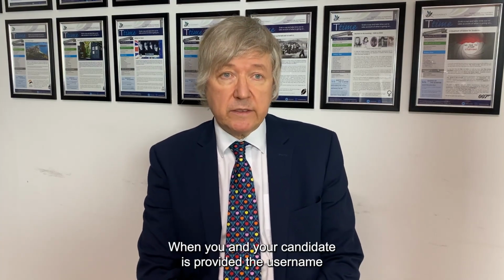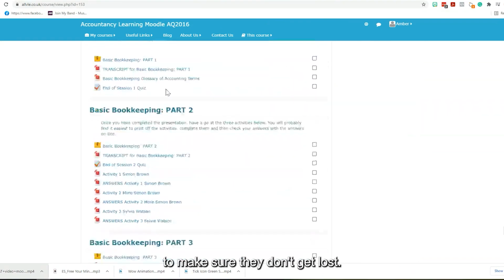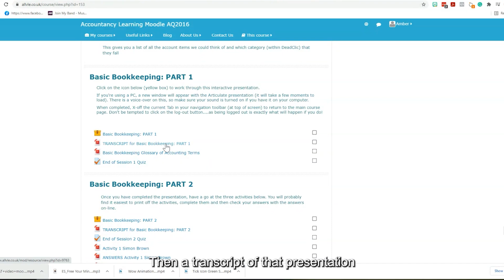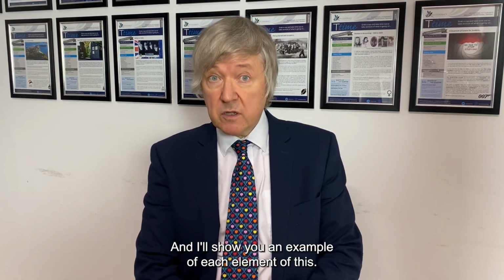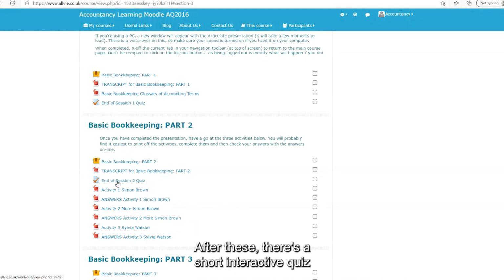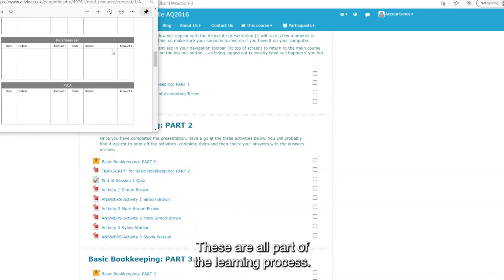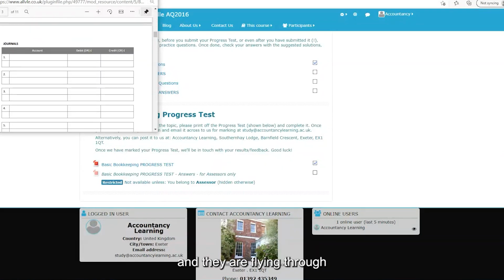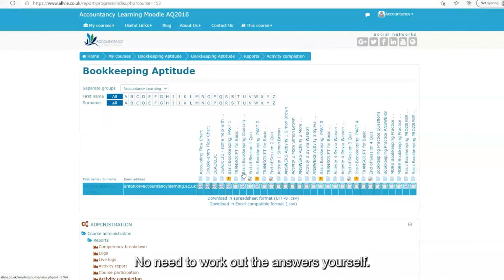Explore BAT on Moodle: Streamline Your Candidate Screening!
Discover how the Bookkeeping Assessment Tool (BAT) works on Moodle.

Designed to help you screen candidates before their interviews, BAT includes a bookkeeping taster course followed by a short test. Employers can access activity logs, progress, and marking with interactive presentations, quizzes, and practical exercises. Perfect for ensuring candidates have the qualities you need!